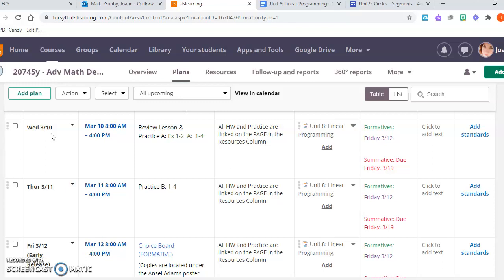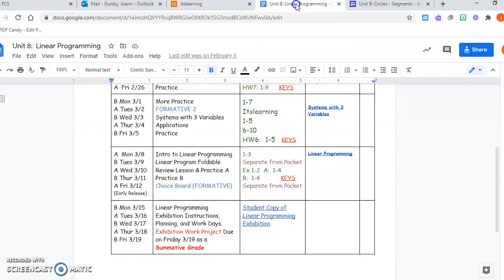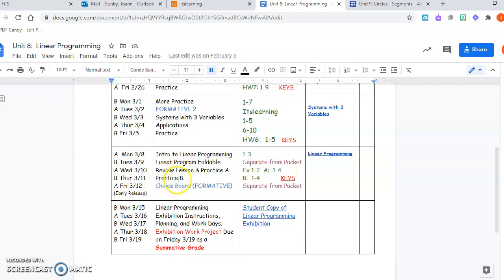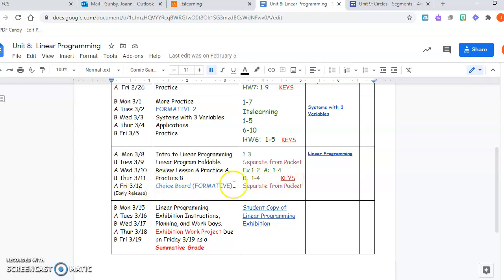Recording #54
3/10 - 3/12 AMDM